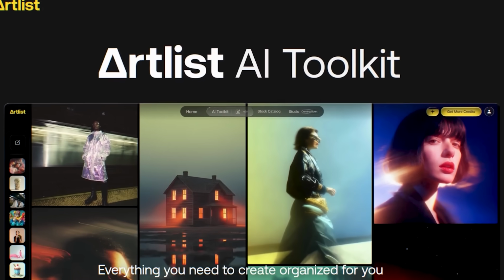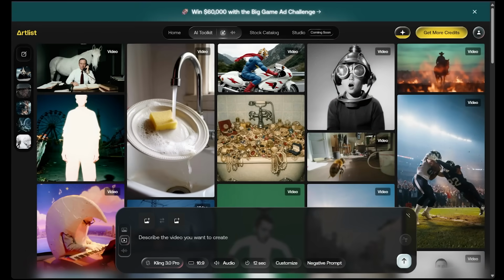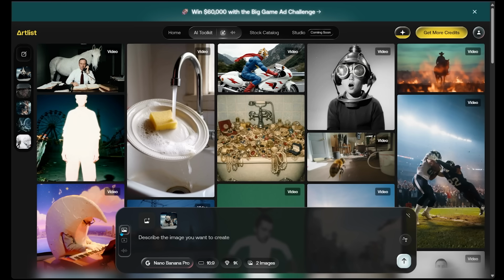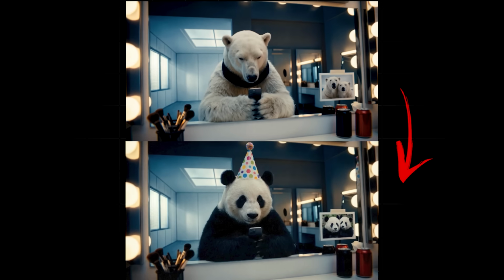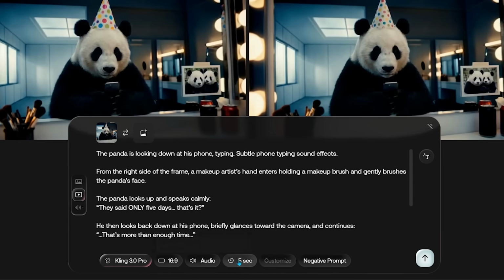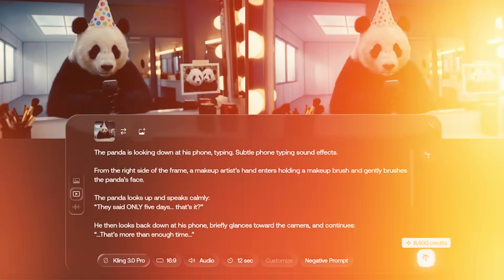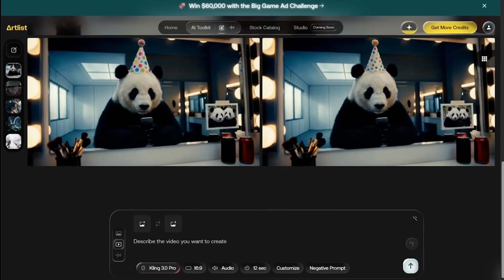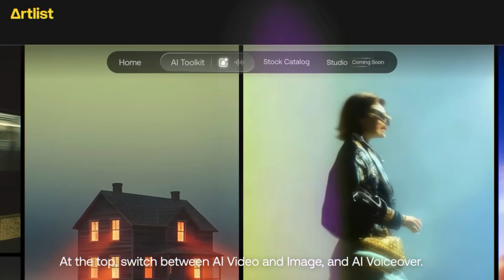They Made a Big Game (Super Bowl 2026) Ad in 5 Days With AI — Full Breakdown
Dated five-day workflow receipt, expired-challenge boundary, and current Artlist plan context.

Most brands spend months, hire agencies, and drop millions of dollars to produce a Big Game ad…

Artlist did it entirely in-house — in just 5 days — using their AI Toolkit!
In this video, I break down Artlist’s upcoming Big Game ad, show how they used AI to move at impossible speed, recreate a scene using the same tools, and react to the parody ads they made of other major commercials.

This isn’t a concept video — it’s real production, real tools, and real results.
And now Artlist is challenging creators to do the same thing.

The challenge ends February 18th.

If Artlist can do this in 5 days.. so can you!

Chapters

00:00 Big Game ad you need to watch
00:36 Created with the Artlist AI Toolkit
00:41 How Artlist made it in just 5 days
00:53 What this video will cover
01:07 The $60,000 creator challenge
01:22 Breaking down the original ad
01:29 Recreating the scene with AI
01:49 Swapping the polar bear with a panda
02:01 Image generation with Nano Banana Pro
02:22 Animating the scene into video
02:33 Generating video with Kling 3.0 Pro
03:08 The recreated scene (AI-made)
03:13 Same AI Toolkit Artlist used for the Big Game ad
03:19 Reacting to parody Big Game ads
04:26 Everything built inside the AI Toolkit
04:31 How to enter the $60K challenge
04:52 Final thoughts

Why Artlist Felt Different
Instead of relying on agencies, long timelines, and massive budgets, Artlist:

✔ built a Big Game ad entirely in-house
✔ ran creative concepts in parallel instead of sequentially
✔ used AI to compress months of work into days
✔ reacted to culture in real time
✔ proved high-end production is now accessible to creators

Try Artlist + $60K Challenge

Use the Artlist AI Toolkit to create your own Big Game-style ad, post it, and you could win $60,000.